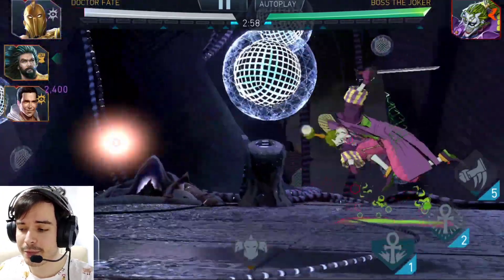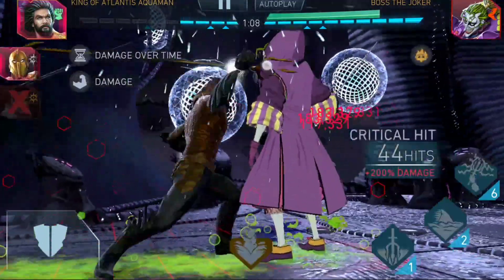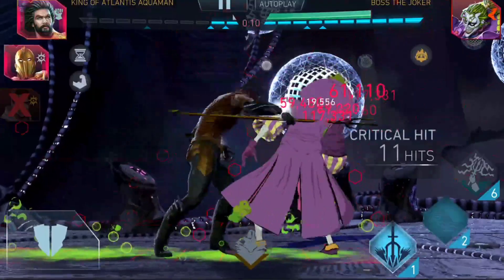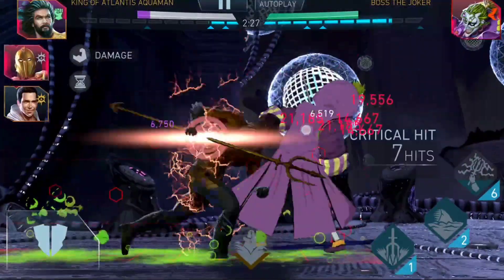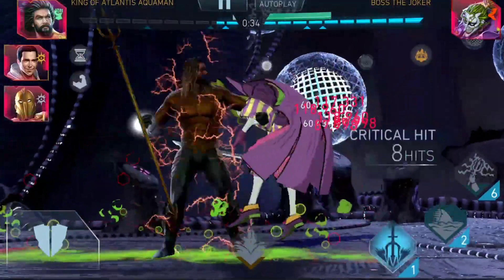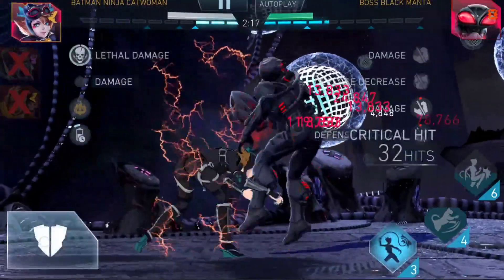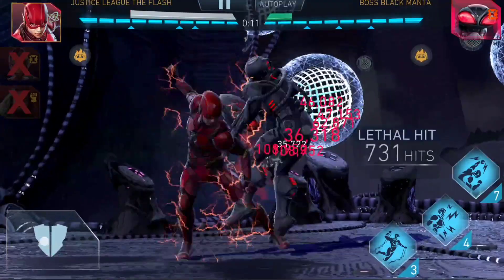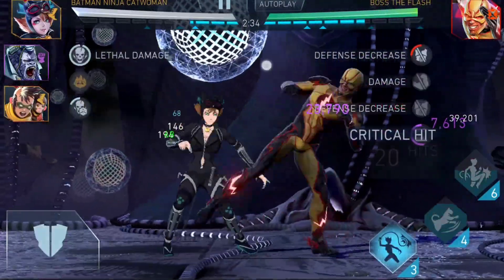Boss Lord Joker Is Easy To Beat With This Strategy! Injustice 2 Mobile Dawn Of Apokolips Solo Raids